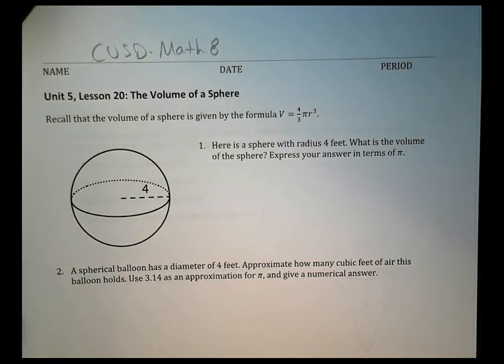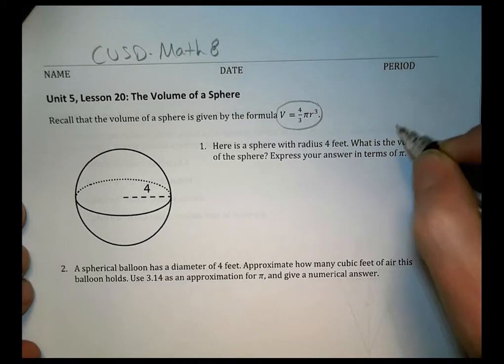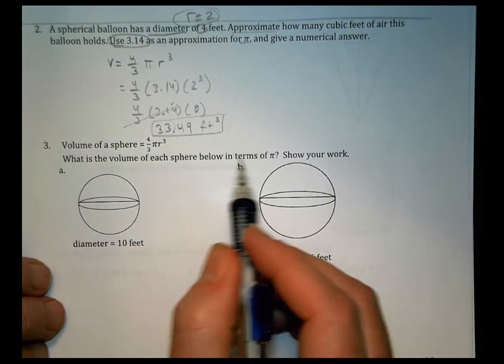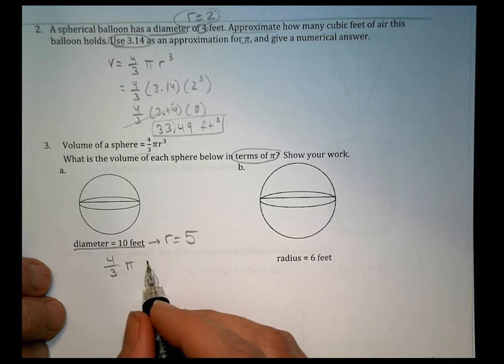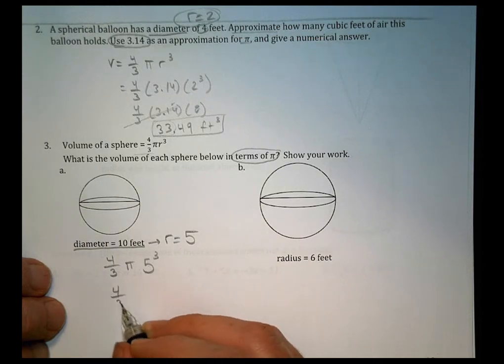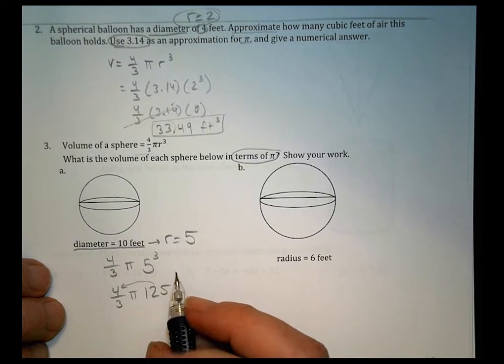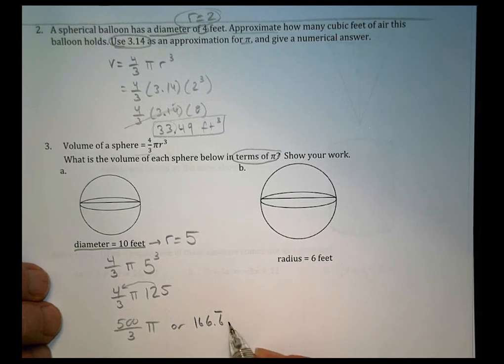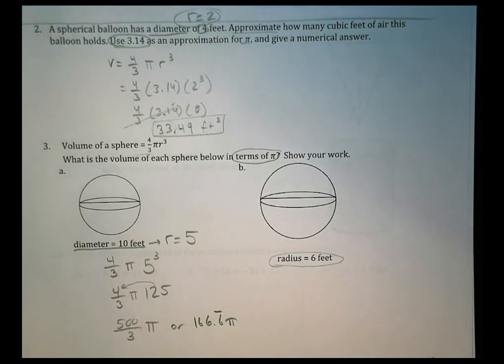8 5 20 CUSD Homework Help Morgan